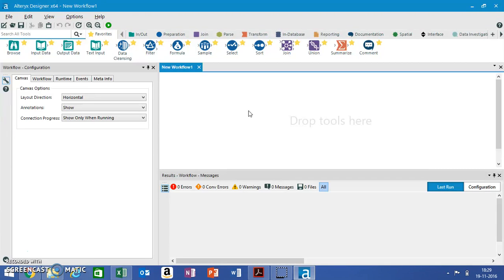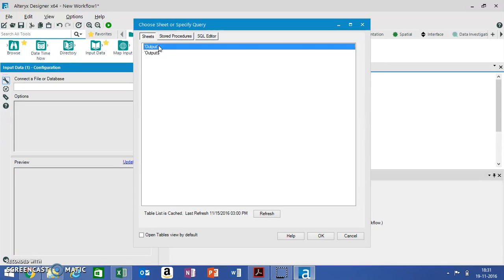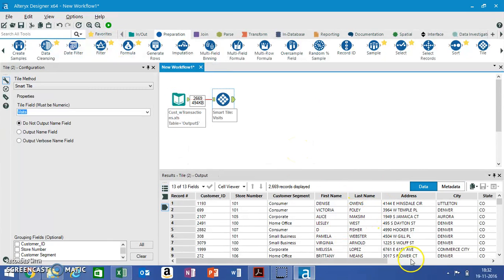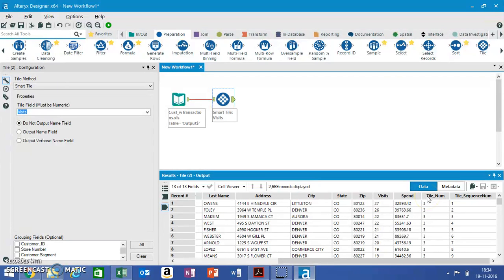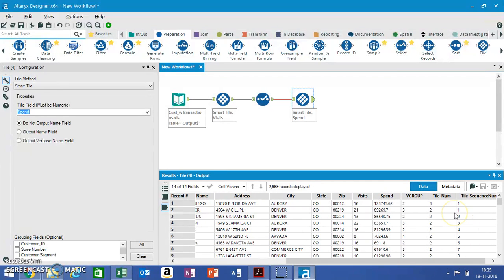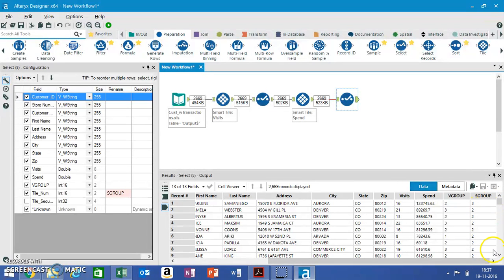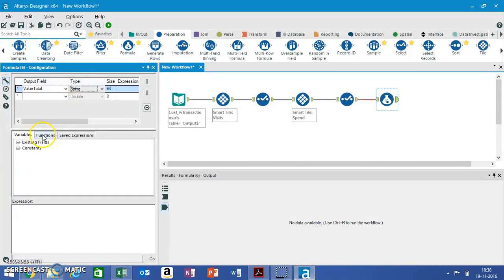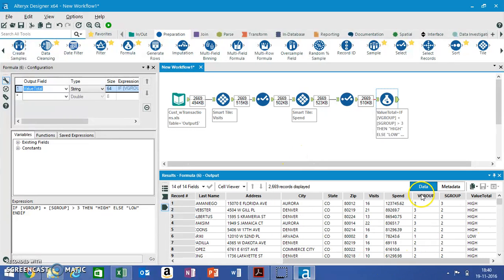Alteryx Demonstration Video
This video will demonstrate the steps to analyse the given data set using Alteryx.